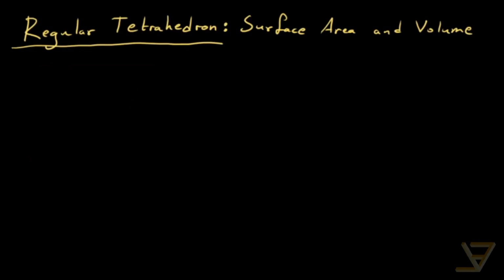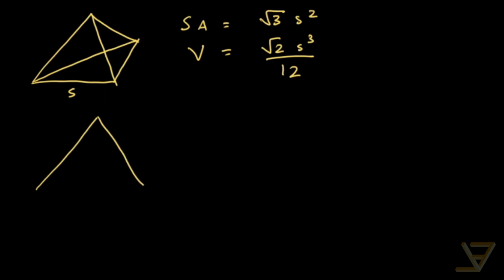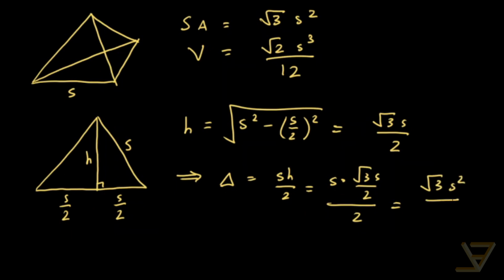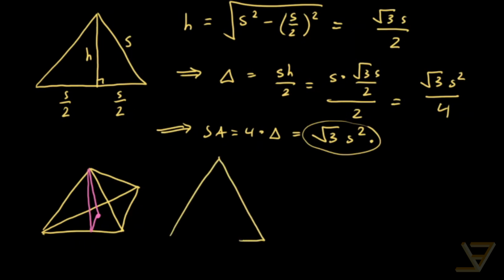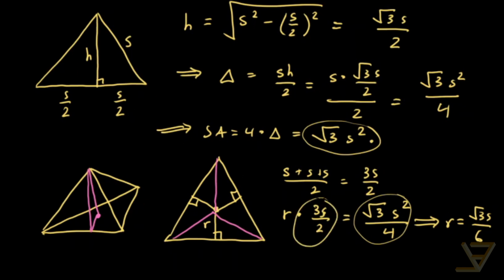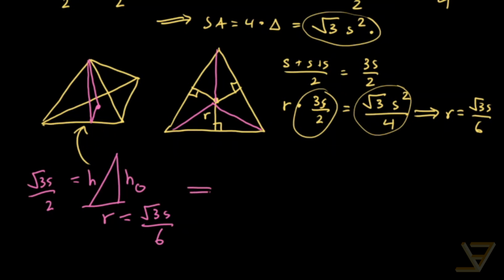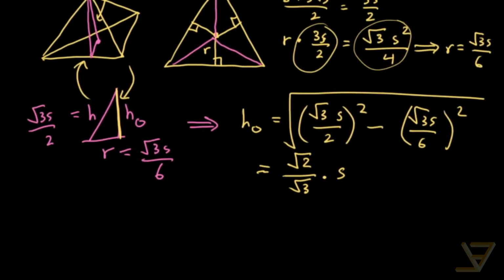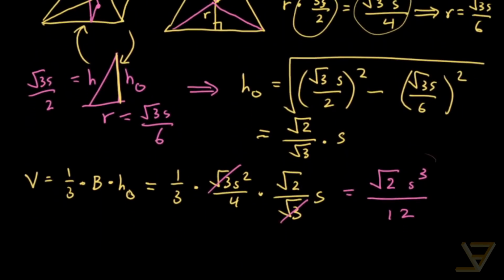Regular Tetrahedron: Surface Area and Volume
The regular tetrahedron is the simplest of the Platonic solids, otherwise known as regular polyhedra. In this video, show how to find the surface area and volume of a regular tetrahedron in terms of its edge length. The formulas are surprisingly simple!